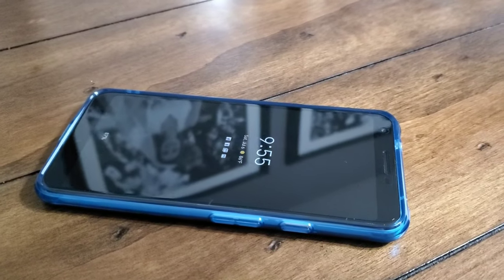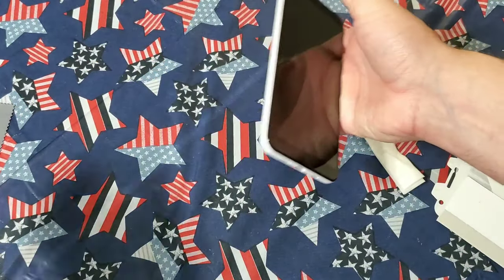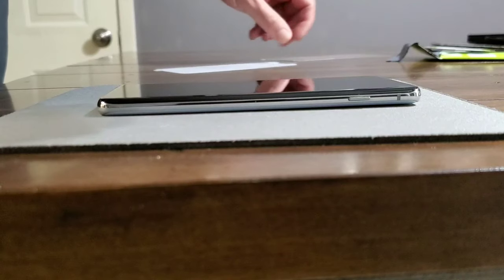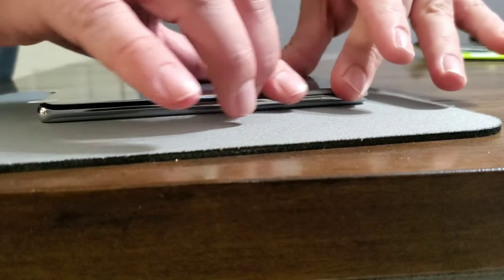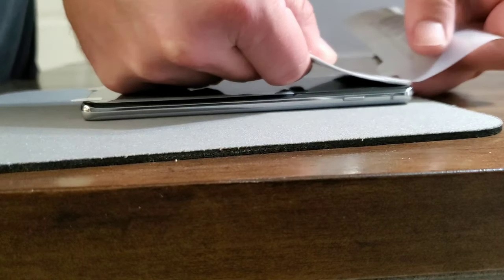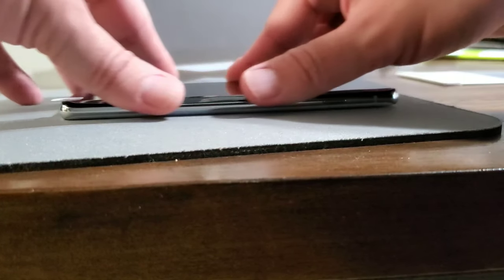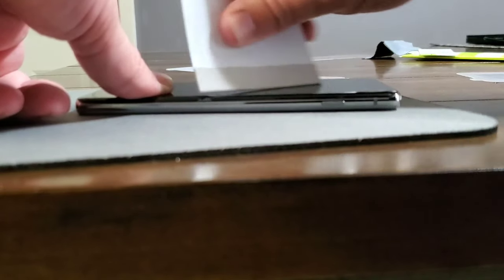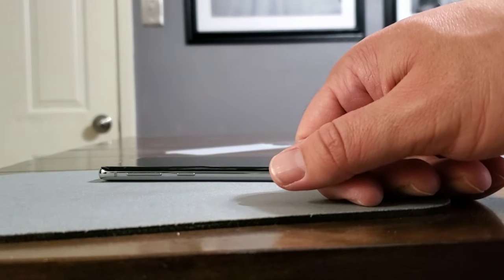Ringke Dual Easy Film (Note 10 compatible)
This is my installation video for the Ringke Dual Easy Film Screen Protector. The Ringke How to Install the Ringke Dual Easy Flim Screen Protector. The Dual Easy Film Screen Protector is very unique, because it's an all-in-one screen protector, and comes with everything you need to install it. The Ringke Dual Easy Film Protector is silky smooth and feels great to the touch, and doesn't interfere with the touch sensitivity of the screen, unlike some glass screen protectors. The Ringke Dual Easy Film Screen Protector is available for most phones, including the latest iPhones, Samsung Galaxy Phones, Pixels, the LG G8, and more. Unfortunately the screen protector is not the easiest to figure out, so I made this "how to" video to help out!